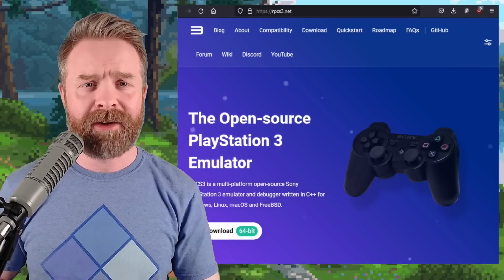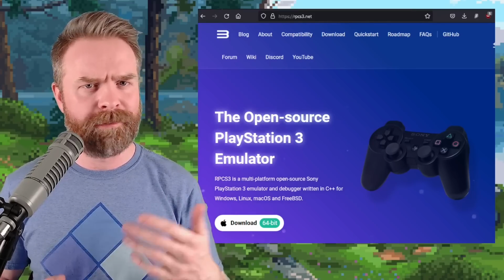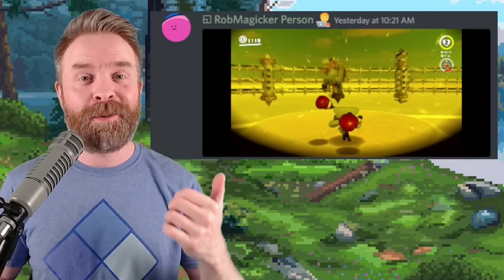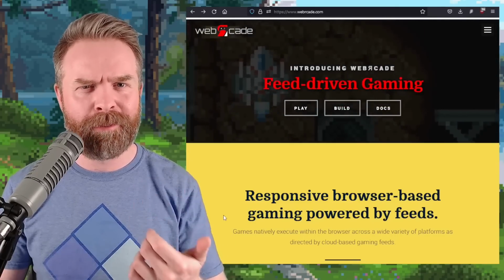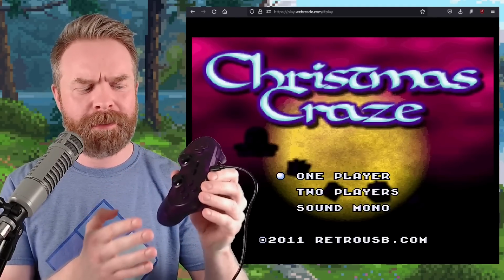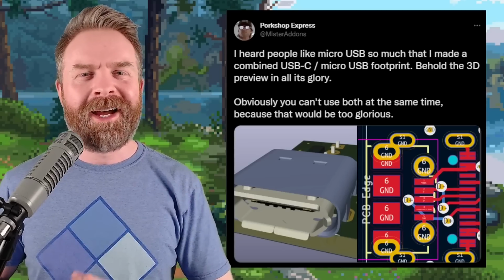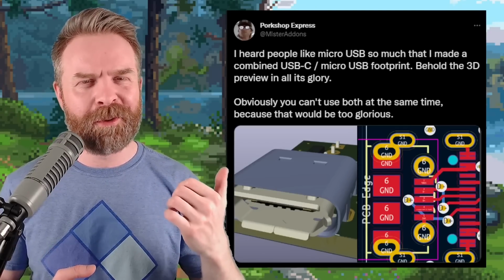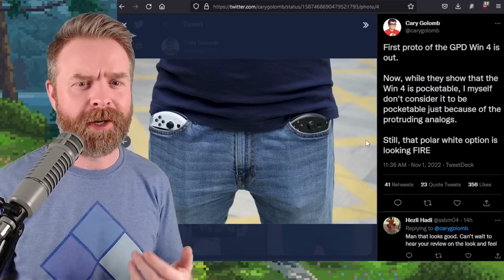PS3, SMO on Android, and PlayStation Plus is failing?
0:00 RPCS3 Nvidia Drivers
0:53 Nintendo Switch Emulator Skyline
1:46 WebRcade browser emulation
2:51 PlayStation Plus losing members
3:32 The MiSTer getting USBC
3:56 Anbernic huge sale
4:16 GPD Win 4 is not pocketable